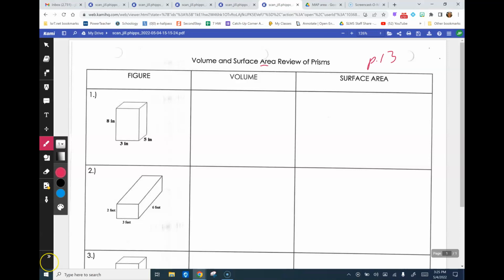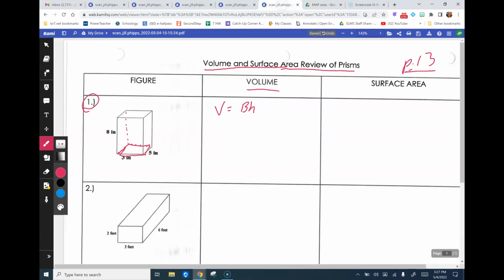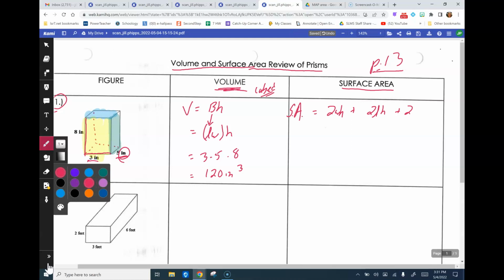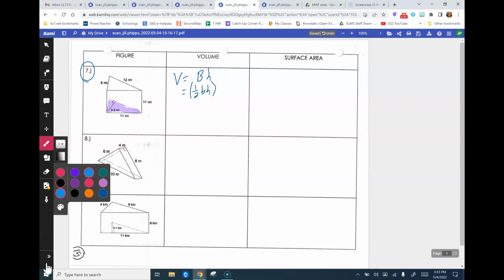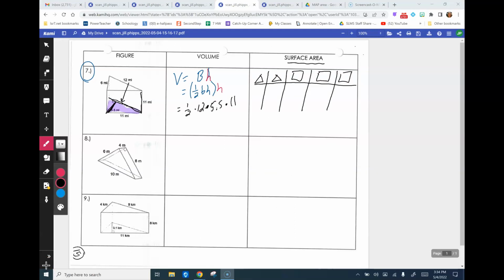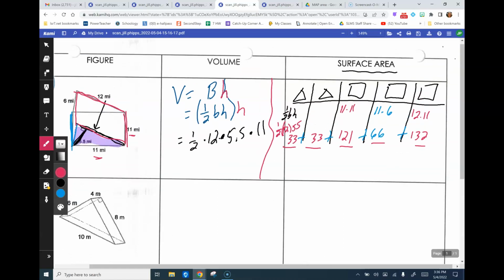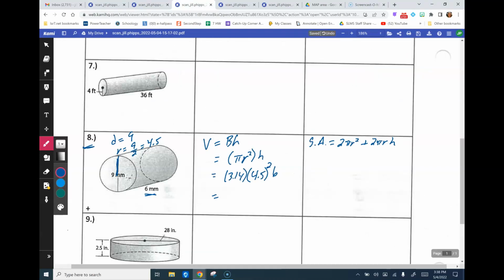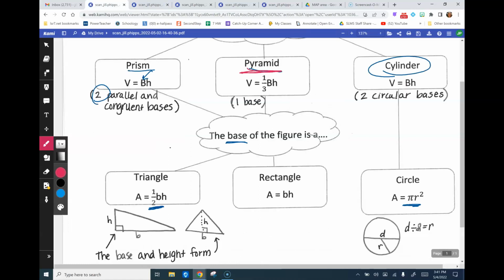REview SA & volume 7th math